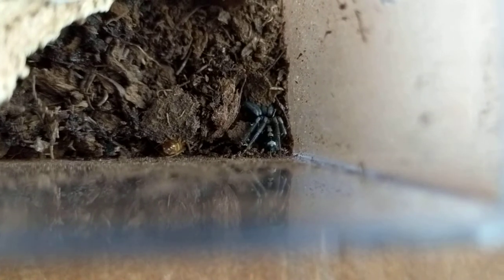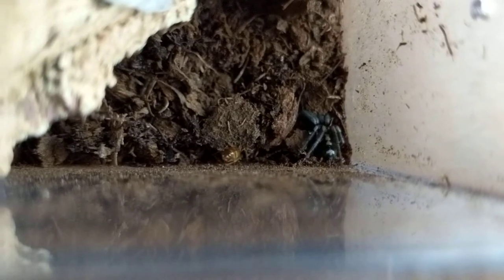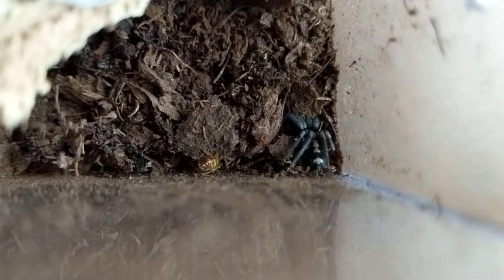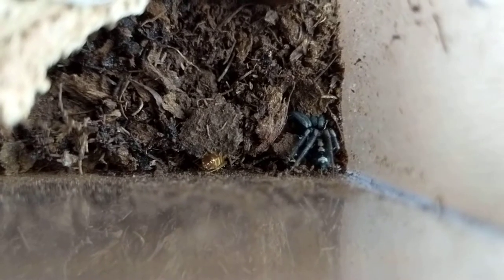Hibernating spider I found in my wood pile today.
If anyone could help identify this spider, chime in.